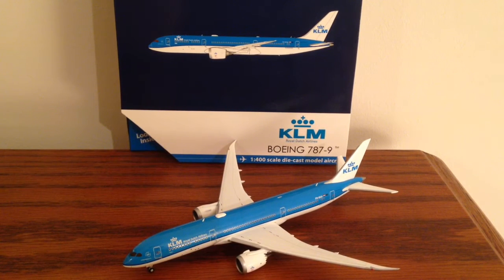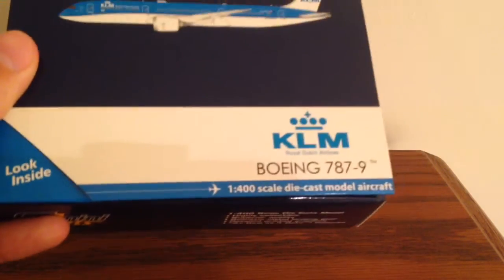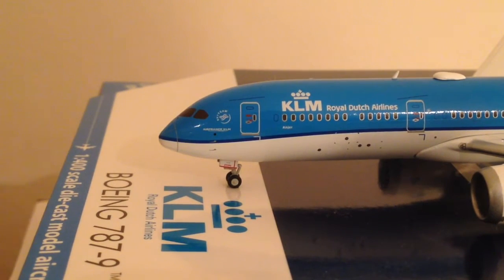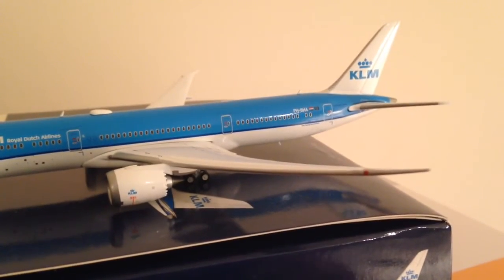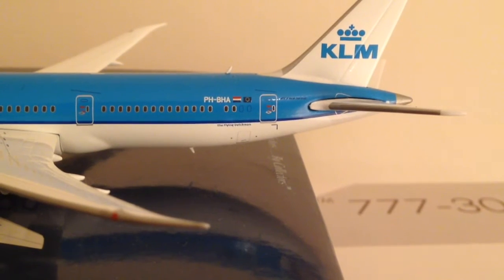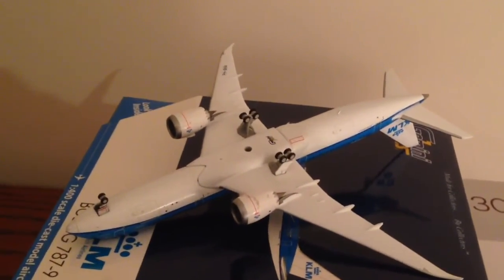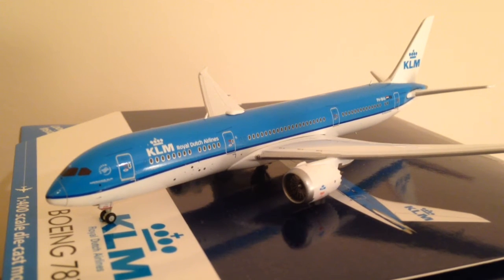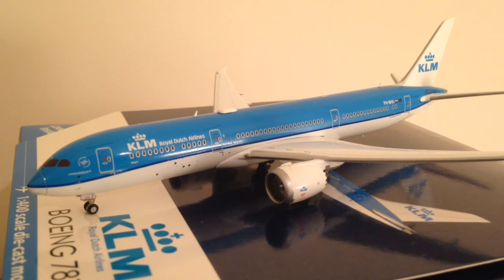Gemini Jets KLM 787-9 1/400 Review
First video of the new year! Hope everyone enjoys this year!